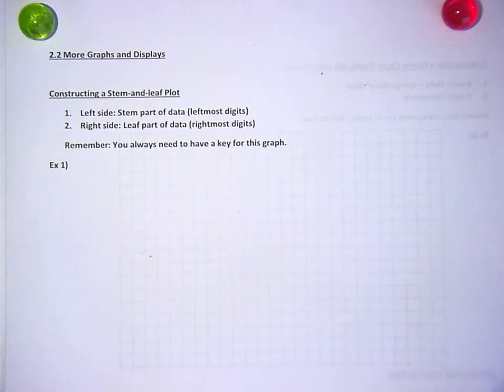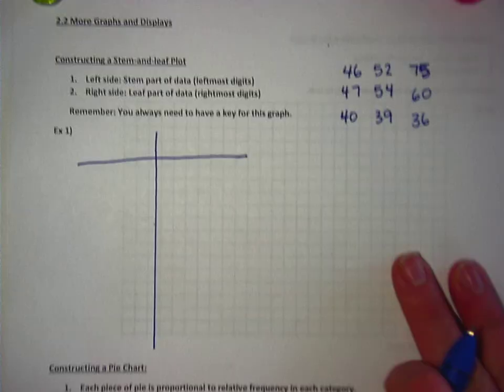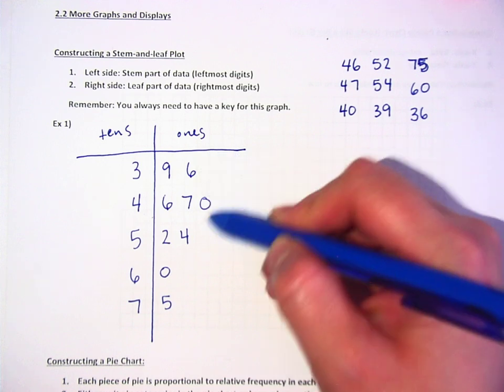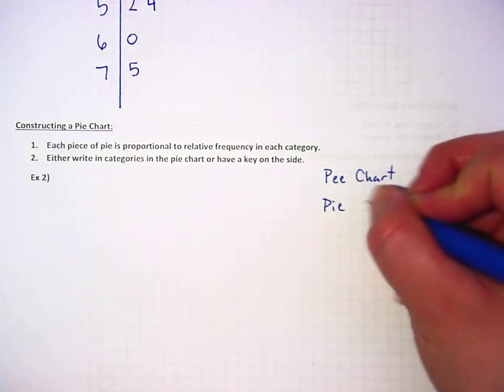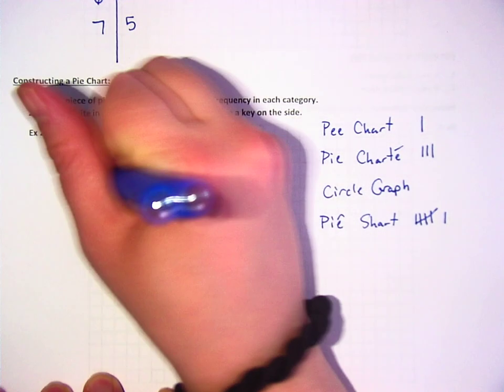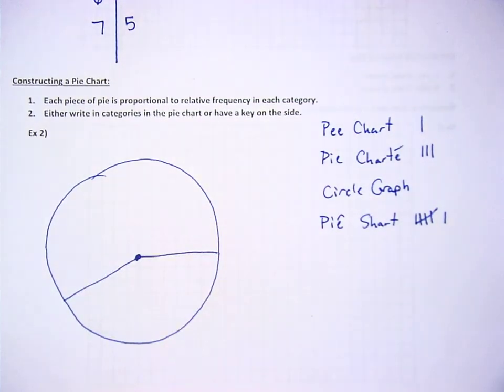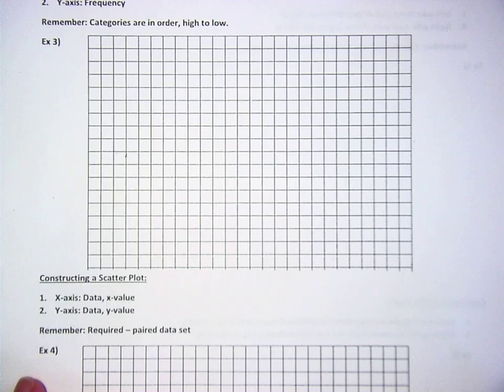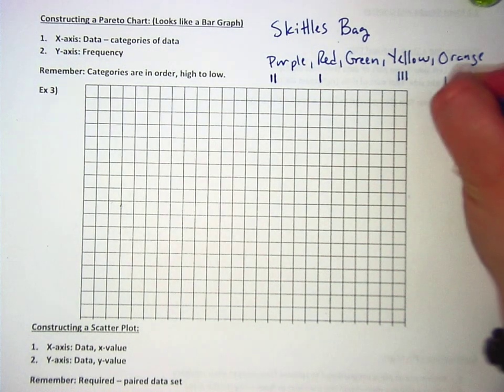AP Statistics 2/1 (Part 1)